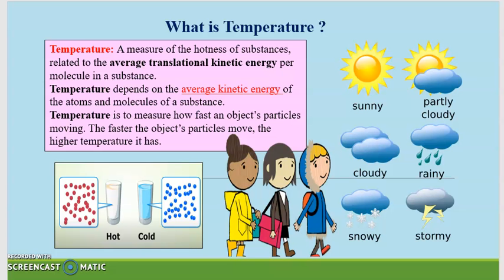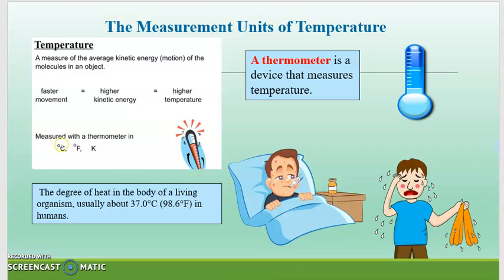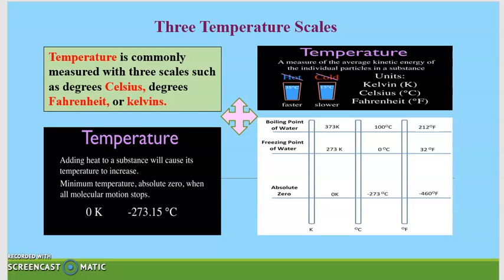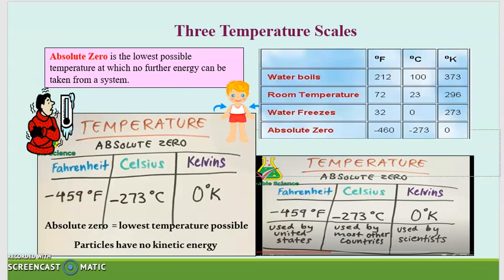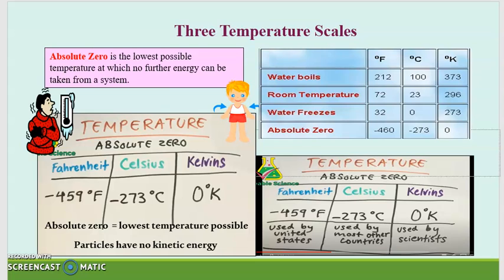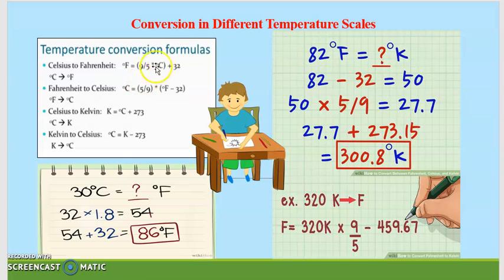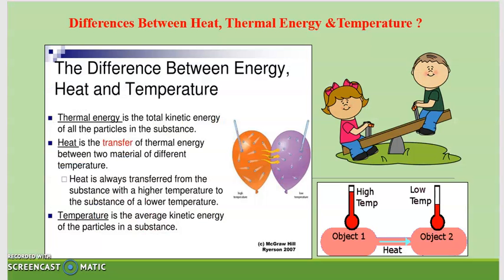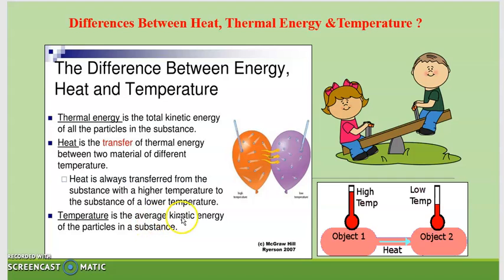What is temperature?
Grade Six---Physical Science Class